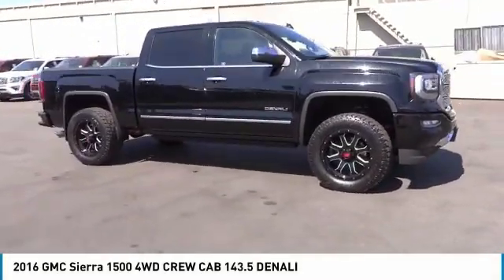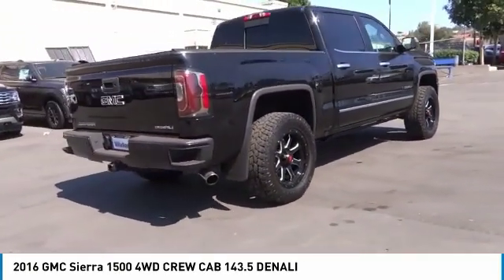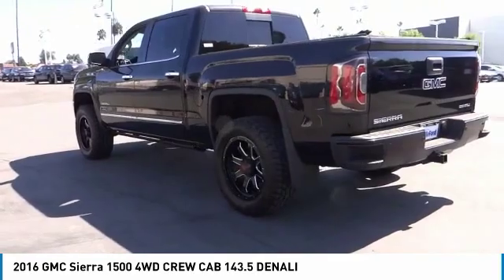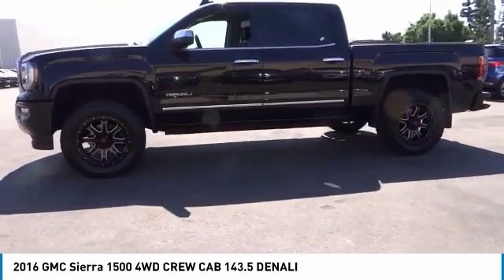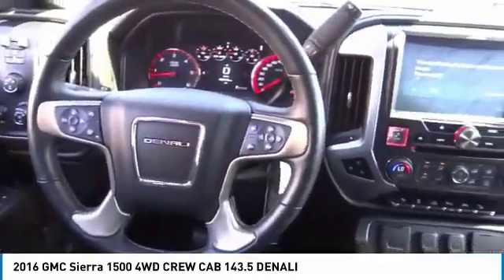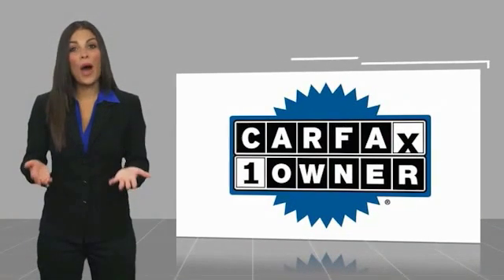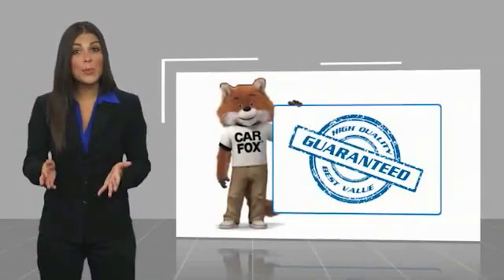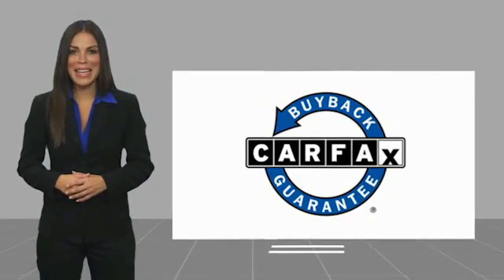2016 GMC Sierra 1500 ORANGE TUSTIN PLACENTIA FULLERTON ORANGE COUNTY 00A90464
2016 GMC Sierra 1500 4WD CREW CAB 143.5 DENALI

Villa Ford
2550 N. Tustin St.

VILLA FORD PROUDLY SERVICING ORANGE, TUSTIN, PLACENTIA, FULLERTON, ORANGE COUNTY, & SURROUNDING SOUTHERN CALIFORNIA LOCATIONS. THIS ONYX BLACK 2016 GMC SIERRA 1500 IS EQUIPPED WITH A 8 Cylinder Engine, AUTOMATIC TRANSMISSION, AND RECEIVES AN ESTIMATED 15 City/21 Hwy MPG. CONTACT VILLA FORD AT TO SCHEDULE A TEST DRIVE AND TAKE THIS 2016 GMC SIERRA 1500 HOME TODAY, OR VISIT OUR SHOWROOM CONVENIENTLY LOCATED AT 2550 N. TUSTIN ST. ORANGE, CA 92865. STOCK #: 00A90464 | 2016 GMC Sierra 1500 4WD Crew Cab 143.5 Denali 2016 GMC SIERRA 1500 4WD CREW CAB 143.5 DENALI Recent Arrival! RED TAG TENT SALE Going on Now !! 8-Speed Automatic with Overdrive, 4WD. Denali 2016 Sierra 1500 GMC 4WD 8-Speed Automatic with Overdrive Clean CARFAX. EcoTec3 6.2L V8 4D Crew Cab RED TAG PRICING TENT SALE Going on Now !! We have hand-picked our premium inventory from all the best sources - off-lease, rentals and trade-ins. The best vehicles at the best RED TAG prices!!! Awards: * 2016 KBB.com Brand Image Awards Reviews: * Powerful and efficient engines; improved tech interfaces for 2016; versatile and comfortable interior; superior ride quality on Denali trim. Source: Edmunds STOCK #: 00A90464 | VIN: 3GTU2PEJ0GG184366 | 2016 GMC Sierra 1500 4WD Crew Cab 143.5 Denali Villa Ford